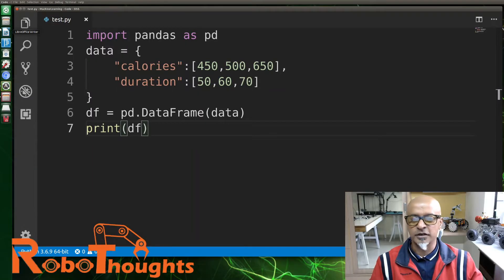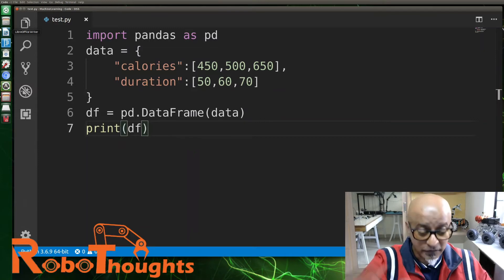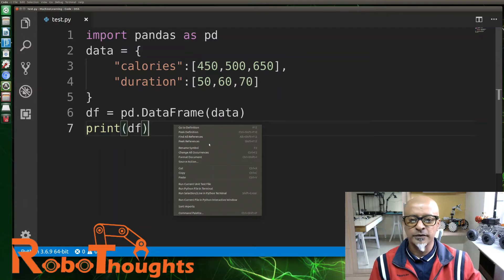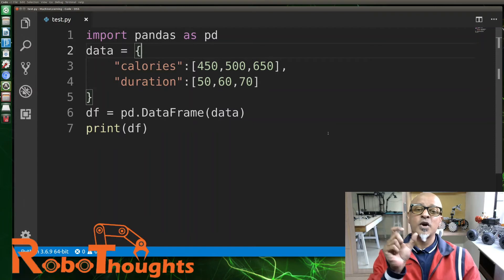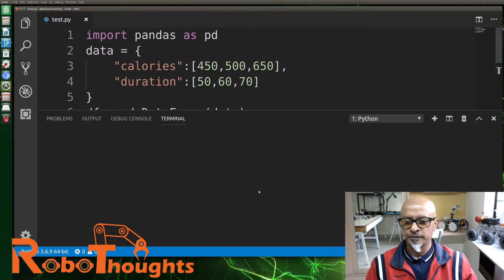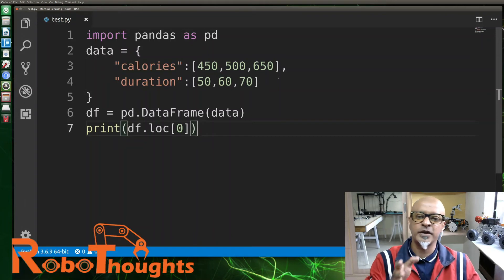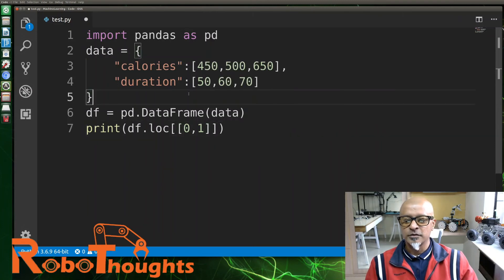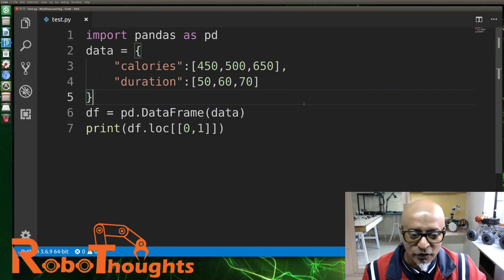Lesson 28 – Python Pandas Locate Attributes in DataFrames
In this lesson I will show you a specific method to access certain sets of data from the Python Pandas DataFrame for Machine Learning. As you can see from my previous lesson, the DataFrame is like a table with rows and columns. Pandas use the loc attribute to return one or more specified row(s)